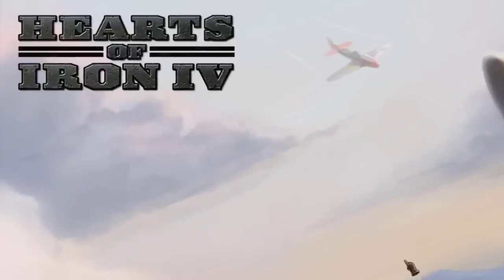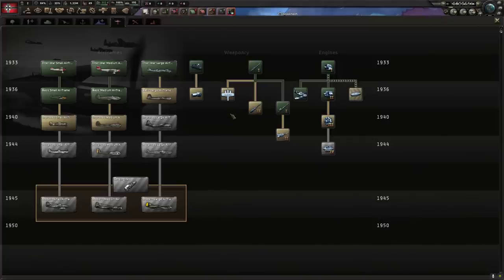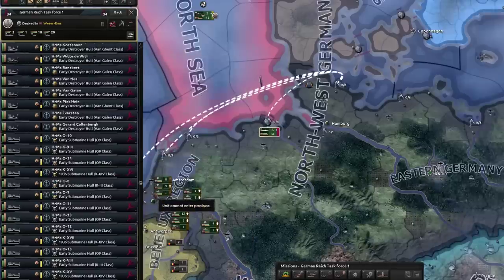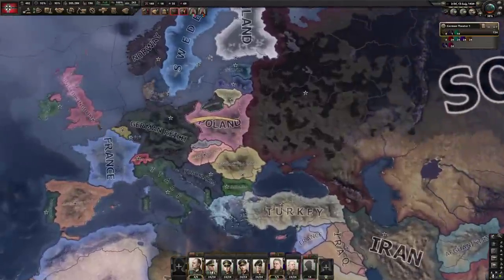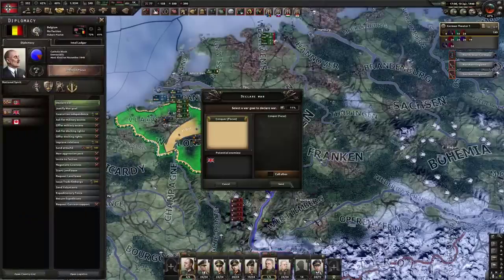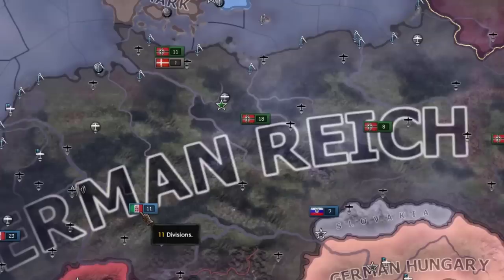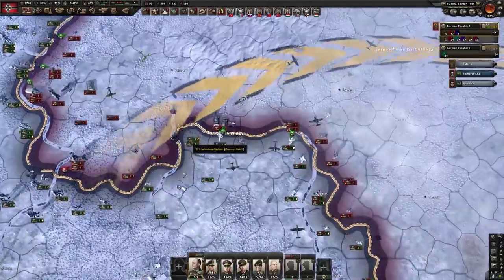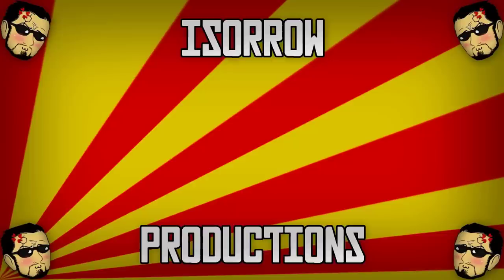The Impossible Hearts Of Iron 4 Challenge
Today we take on the amazing and wonderful challenge of never upgrading past tier 1 equipment in Hearts Of Iron 4. How it goes? well... lets see.